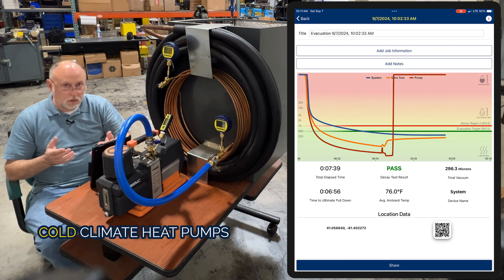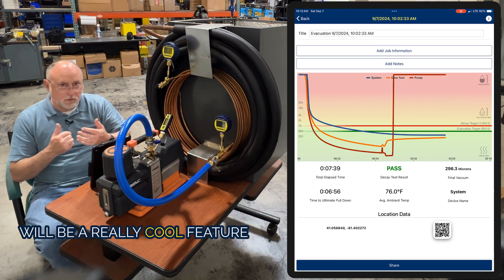BluVac 3.0: Multi-Gauge Support, Grid View & mQ Assist! [September 2024]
Jim demonstrates the latest updates to the BluVac application, featuring a new tabbed layout, mQ Assist integration, grid view, and multi-gauge support for enhanced vacuum testing and system evacuation. With the AccuTools BluVac App, you can monitor evacuation progress, receive geolocation tracking, and export pro-grade reports. Jim also performs an evacuation demo to emphasize the importance of dehydration, decay testing, and records keeping.

- Here's the full list of new features in this release:
- mQ Assist integration for evacuation guidance
- New and improved interface
- Geolocation tracking for enhanced screenshots
- New Pro Report
- Connect up to 6 BluVac gauges simultaneously
- Rename gauges to their function (i.e. Pump, Core Tool, System)
- Decay test doesn't start until evacuation rate reaches zero

00:00 Introduction to AccuTools and BluVac
00:09 Integration of measureQuick 3.0 Interface Features
00:30 Why Is It Important To Have Multiple Gauges?
01:32 Setting Up the Evacuation Test
01:49 Dehydration Is Key For Cold Climate Heat Pumps
03:07 Starting the Evacuation Process
03:25 Monitoring Vacuum Levels
05:20 Linear and Logarithmic Scaling
07:22 Isolating the System
09:30 Performing the Decay Test
09:58 Reviewing the Evacuation Results
11:12 Customizing The Evacuation Report
11:27 Use Cases For These New Features